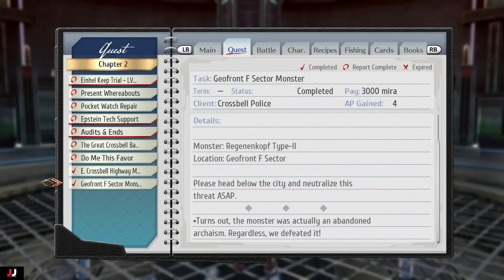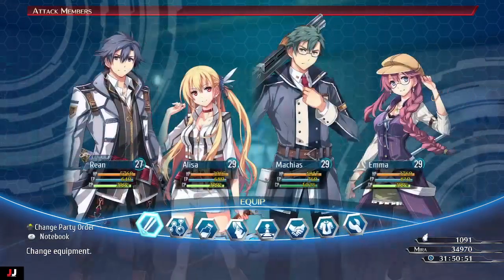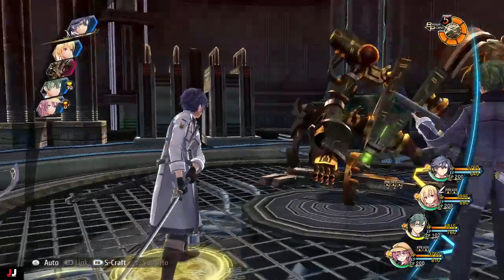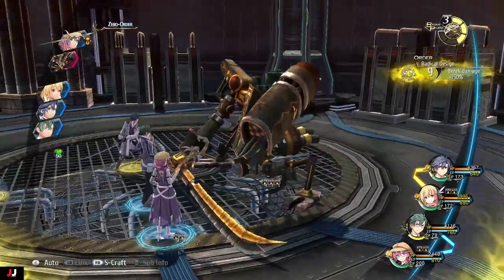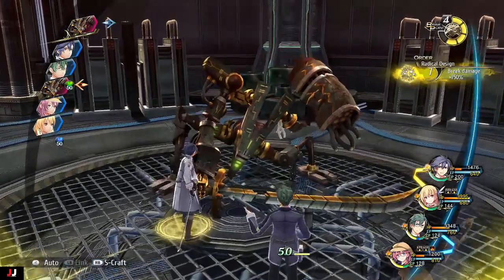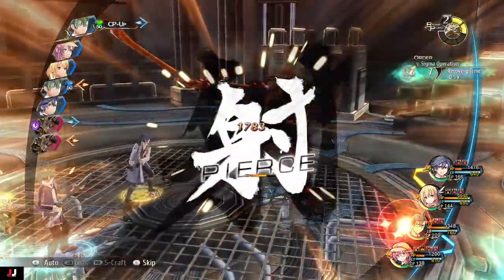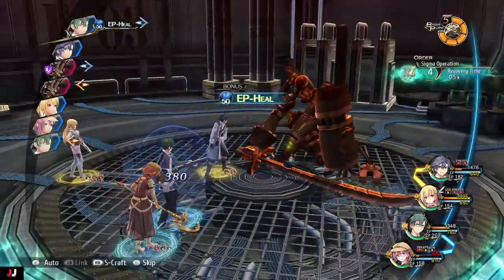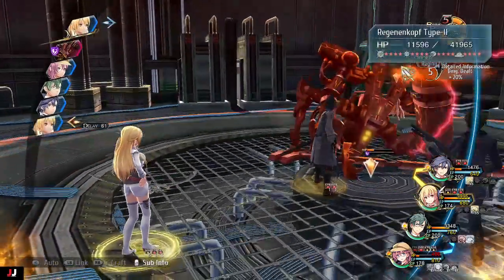Trails of Cold Steel 3: F Sector Monster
Here's a video on how to complete the sidequest Geofront F Sector Monster